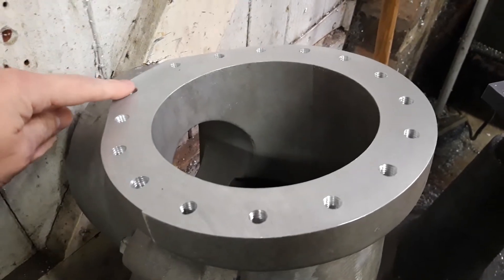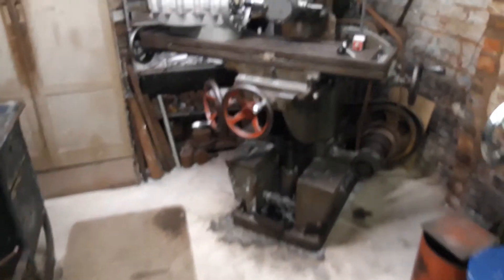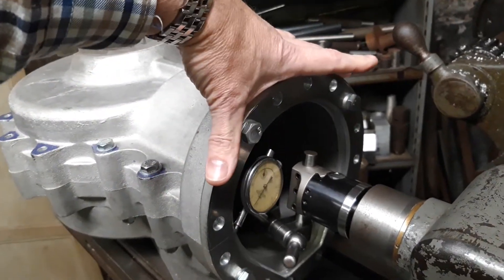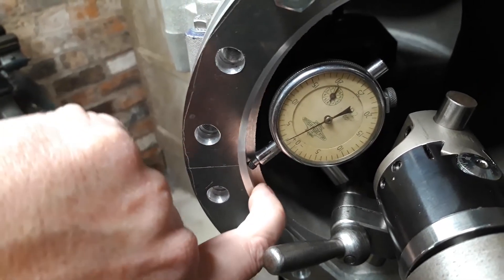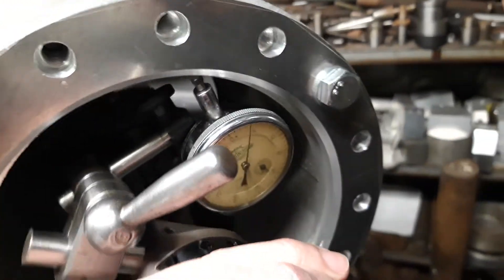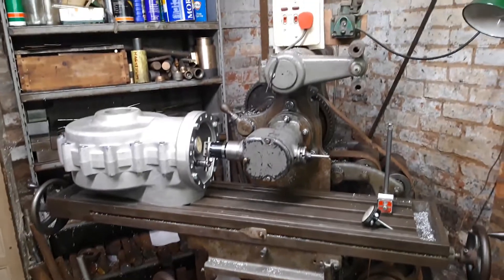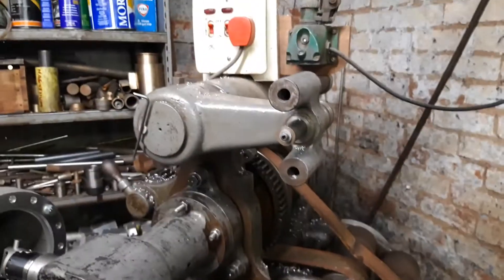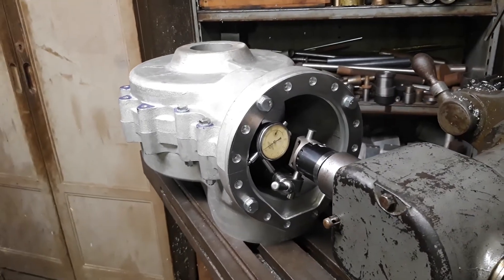Setup for boring the cases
Another Project Hercules- update, all holes 5tapped and setup ready for boring the throat of the engine cases.